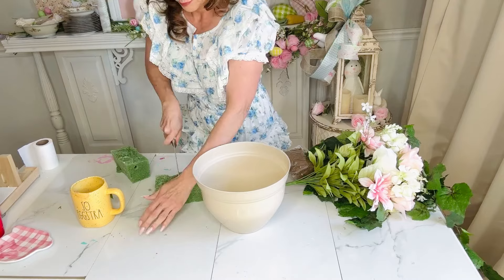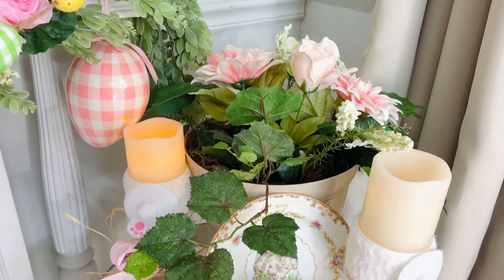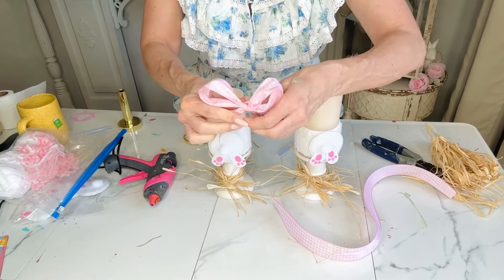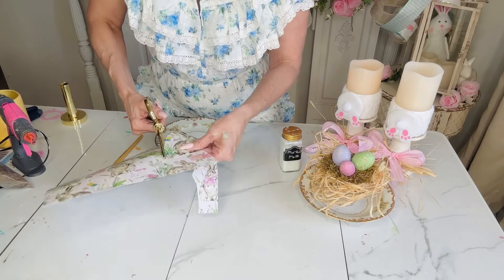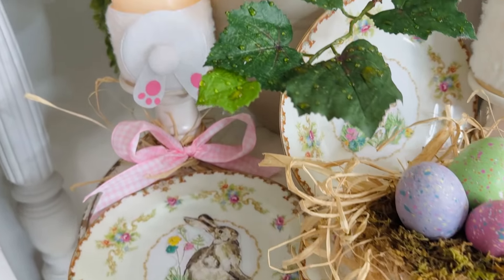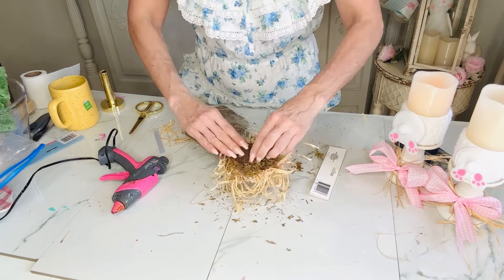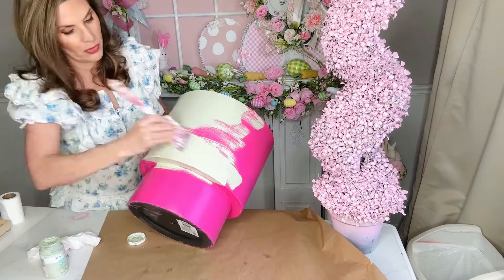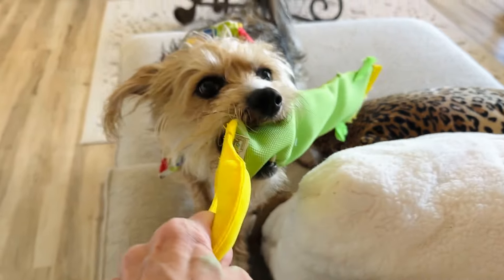🌿((NEW!!!)) 5 DIY DOLLAR TREE EASTER SPRING DECOR CRAFTS 🌿 Olivia's Romantic Home